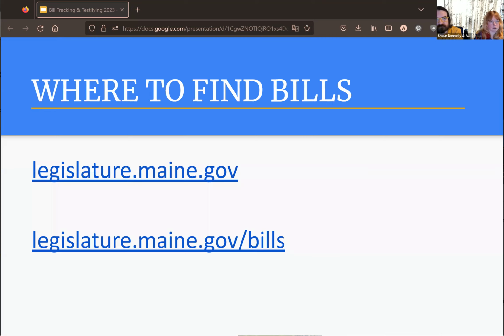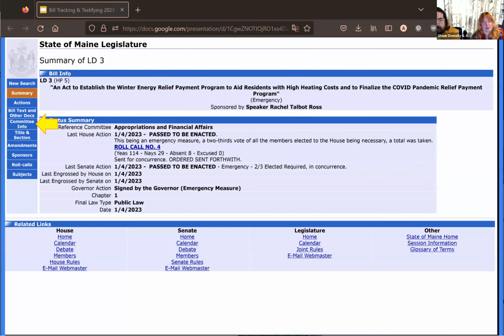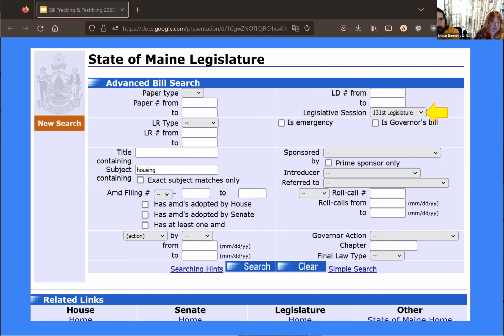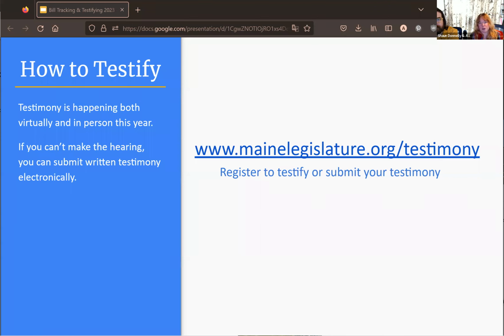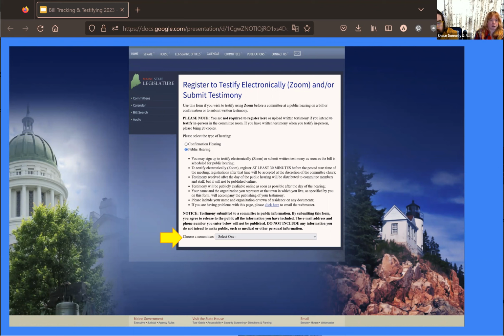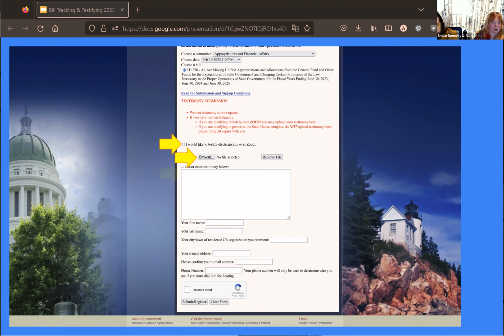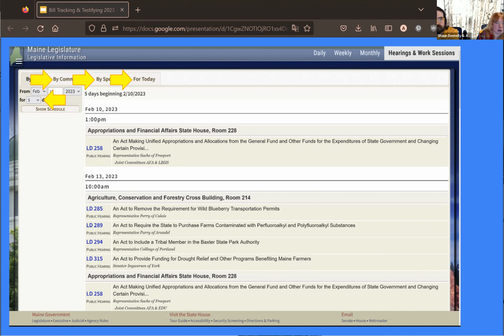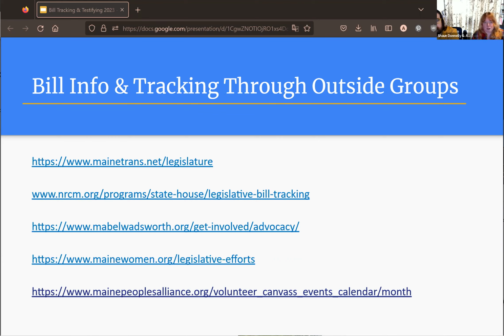Maine Legislature Bill Tracking & Testifying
This video walks you through how to use the Maine Legislature's website to track bills by topic and legislator, keep up with the legislative hearing calendar, and how to submit live or written testimony.

This presentation was excerpted with permission from a meeting of the Democrats of the Kennebunks and Arundel.